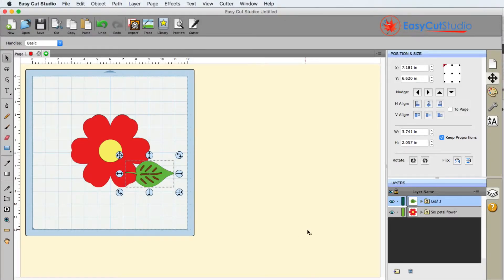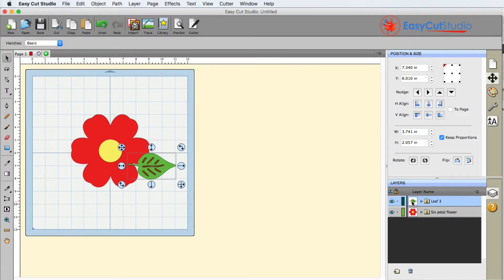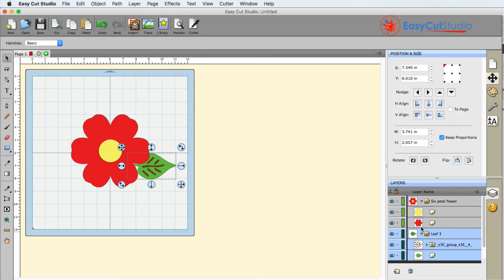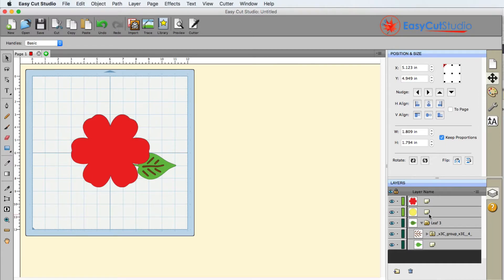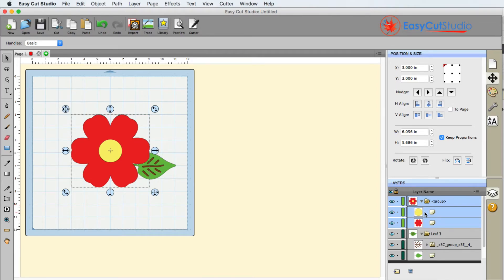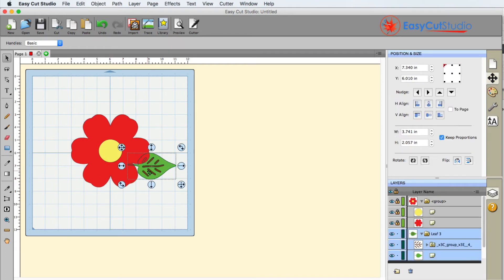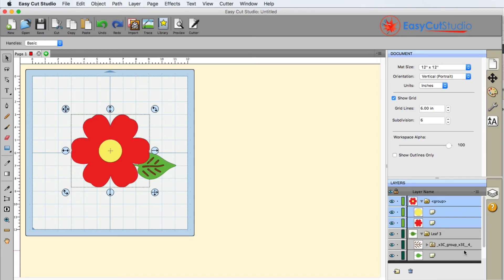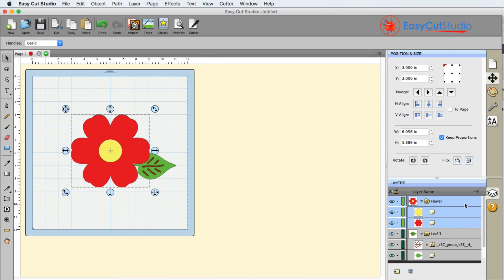Easy Cut Studio The Layer Menu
We demonstrate the importance of the layer menu. We show you how to group, hide, lock your layers in Easy Cut Studio.